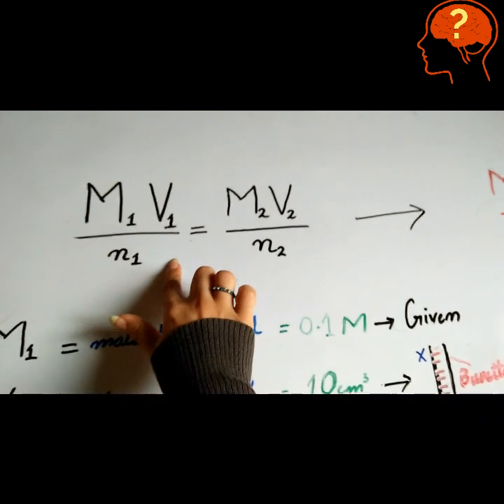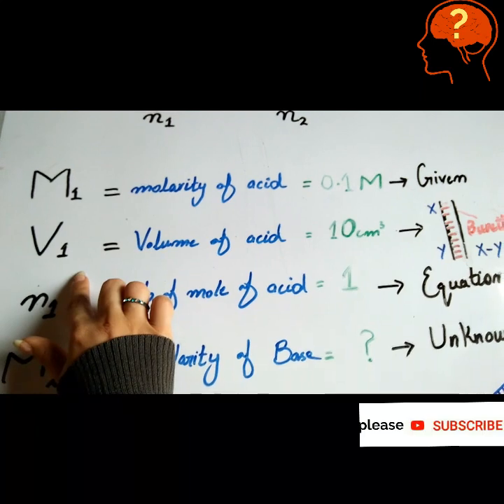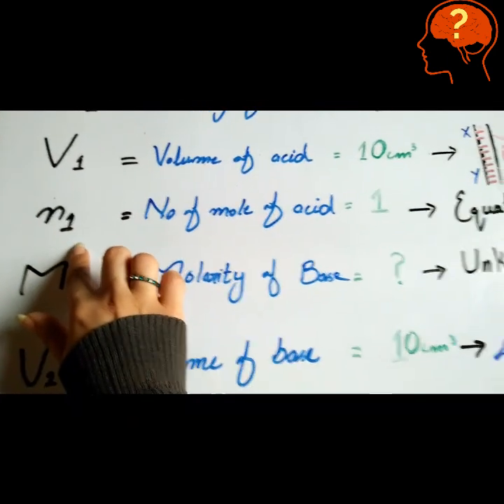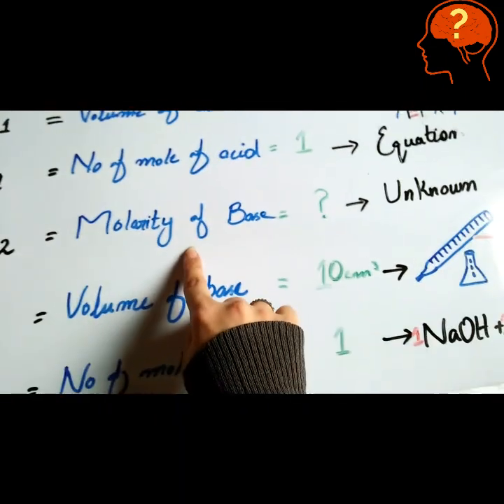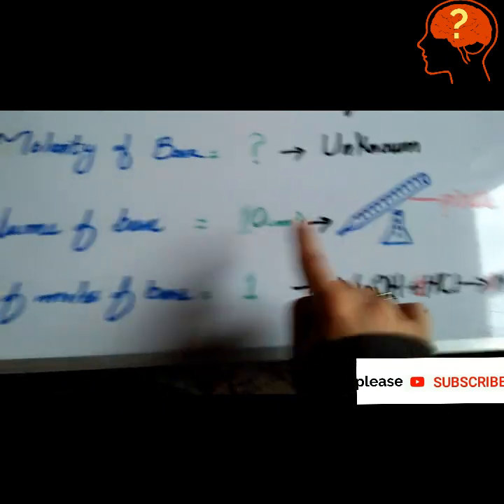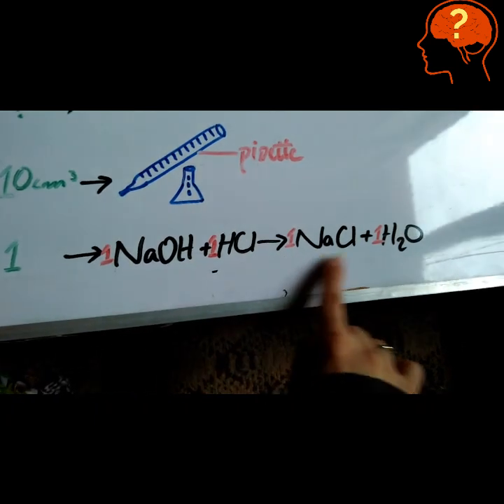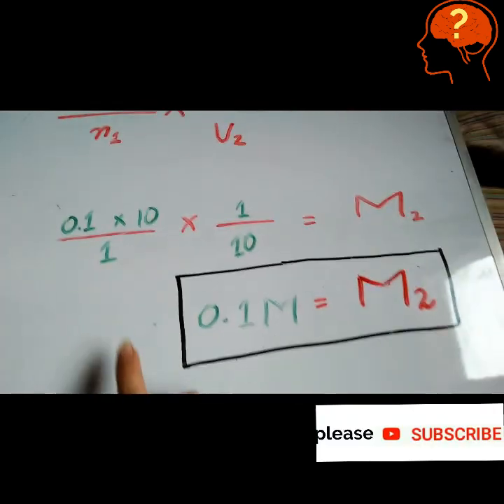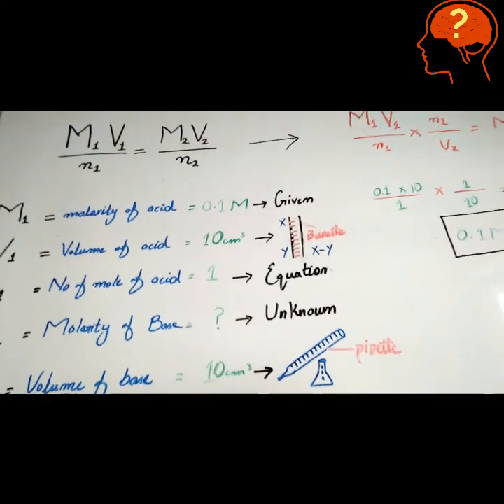Chemistry practical Matric board| Titration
Chemistry practical shows how to find out the molarity of unknown sample by using Titration method#chemistrypractical#matric#titration#10th

About me
Rida Batool BSc, Bed, MSc Botany
Study related to plants
Plant researcher, worked on phytoremediation potential of plants especially Maize.
Worked to find effect of chromium stress on plants.
Actively participated in national and international conference held in colleges and universities.
Teaching Biology and other science subjects since last  five years.

Honors and Awards
Included in top ten students in university
Best teacher Awards in 2016,2017

Studied at Punjab University Lahore
Also join me at
Facebook page at Kia Ap Janty Hai

lifeside, life side